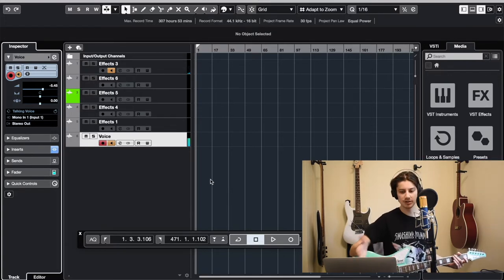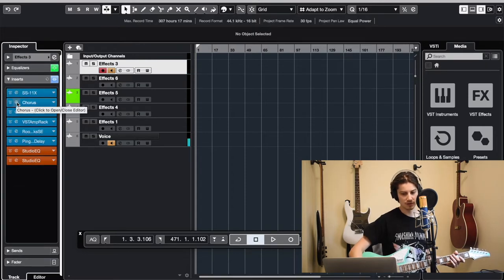How to Get Korn's Creepy Guitar Effects | Production Tutorial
Korn's sounds still continue to astound me so here's a deep dive in which I'm replicating the weird, effects-drenched guitar sounds found throughout their discography.